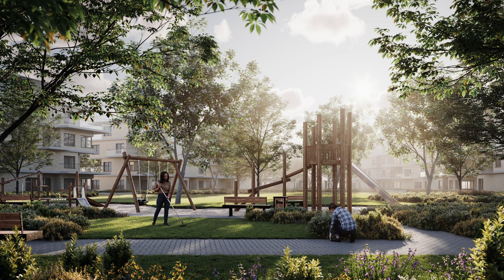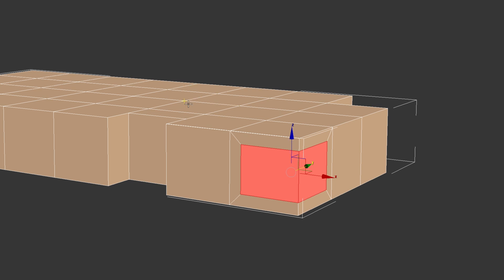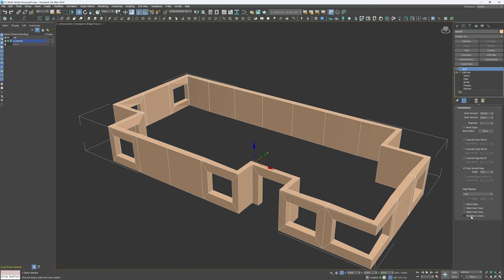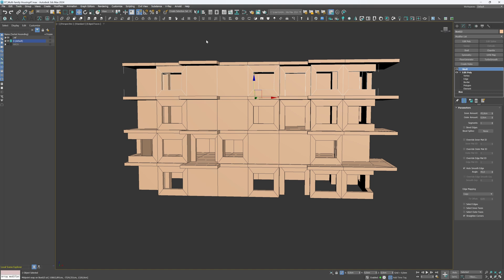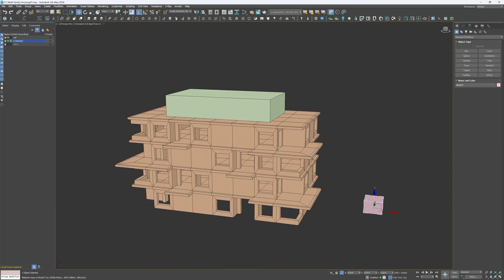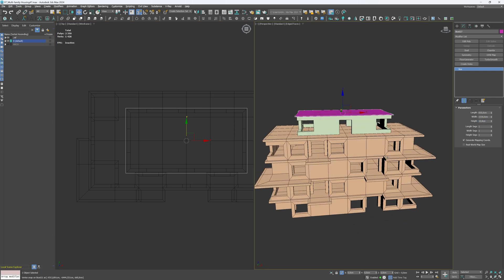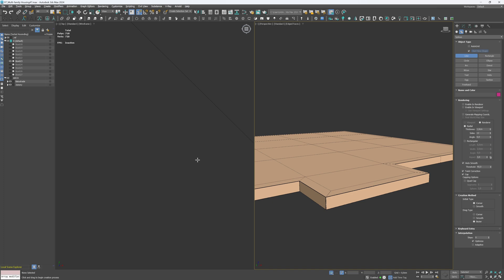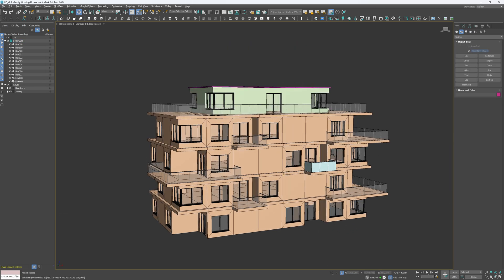Fast & Efficient Exterior Modeling: Multi-Family Building Tutorial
In this tutorial, I’ll show you how to model the multi-family building using the modular architecture principles as an example.

⏱️ Timestamps
0:00 What will model?
0:31 Modeling with Smart Extrude
5:24 Modeling with Boolean
9:17 Modeling low-poly balustrade